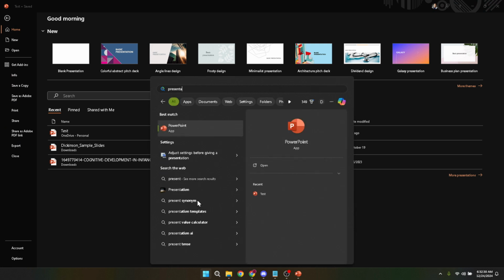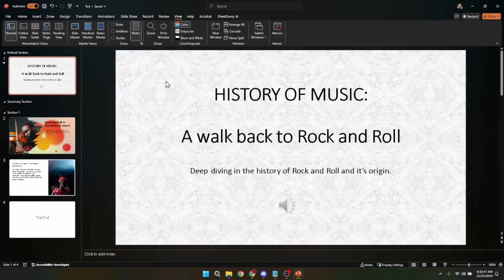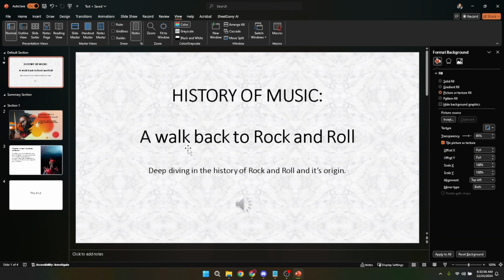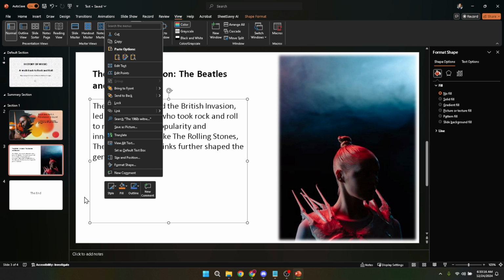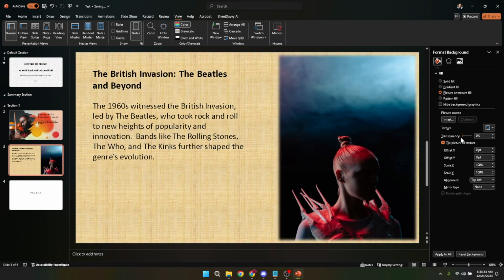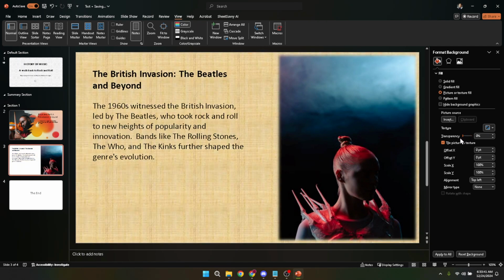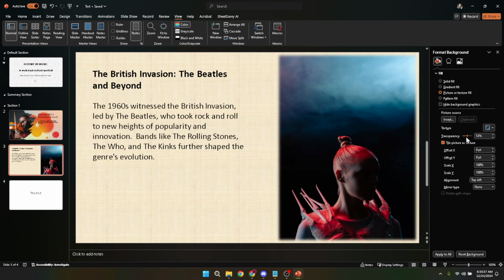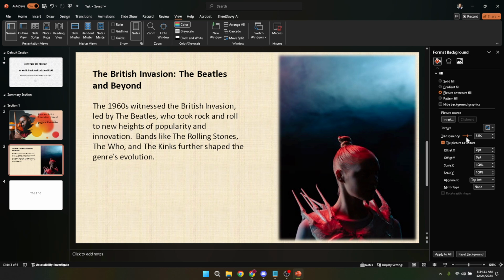How to Make Powerpoint Background Transparent (Full 2024 Guide)